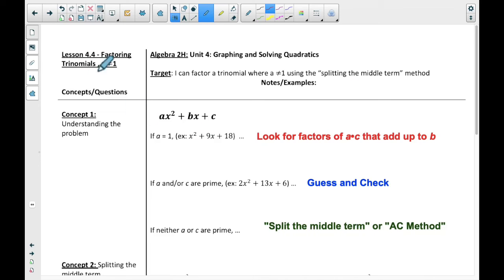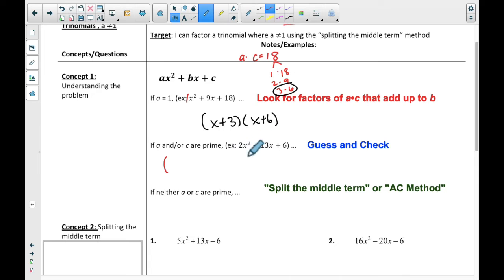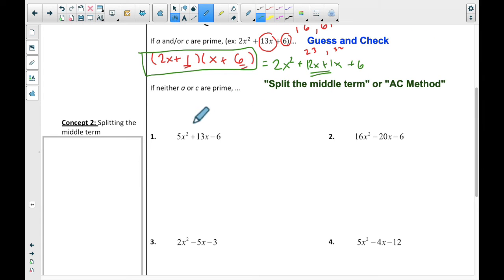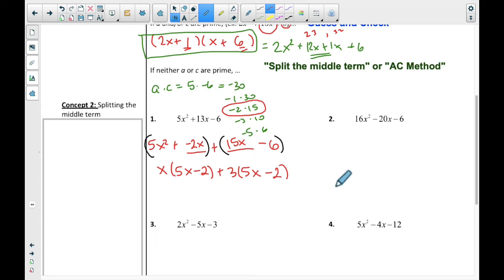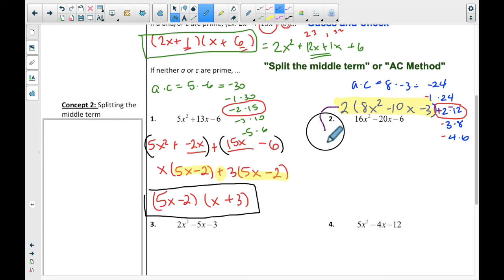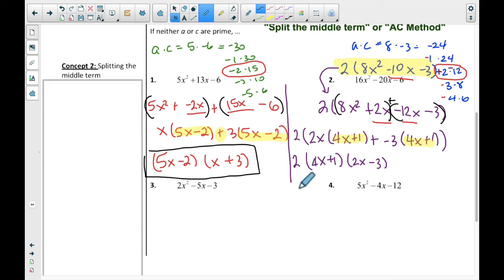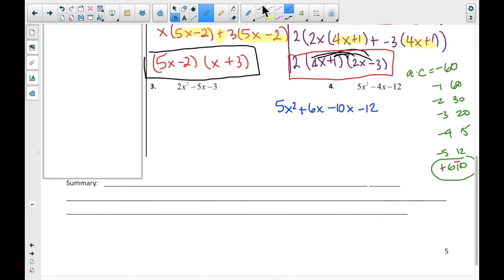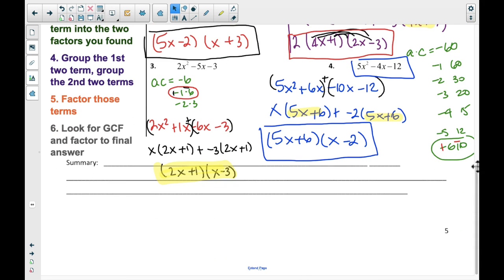AC Method 2021